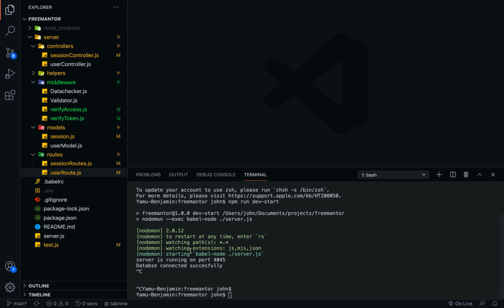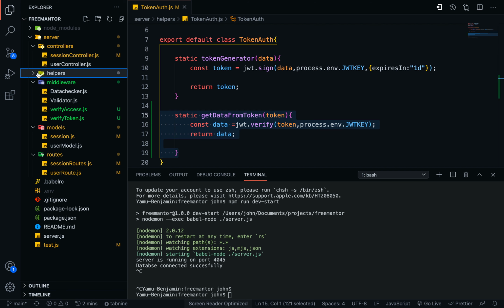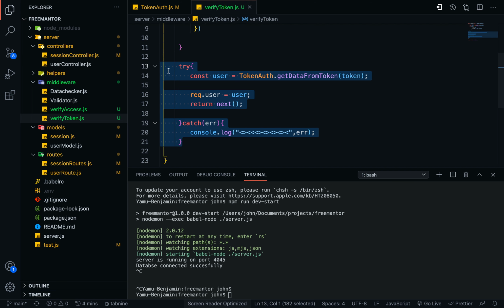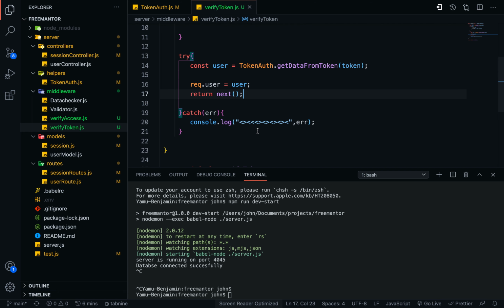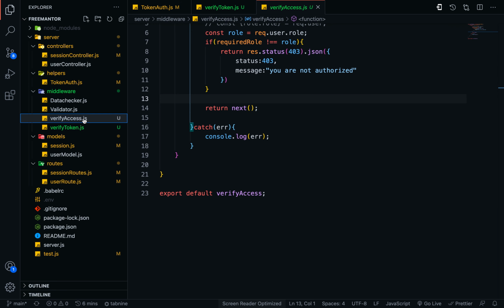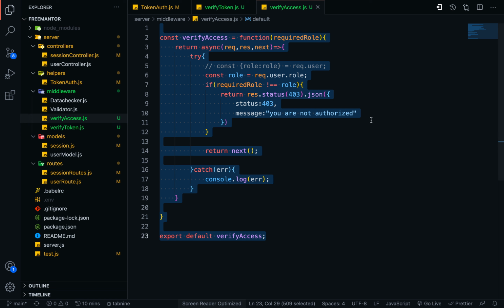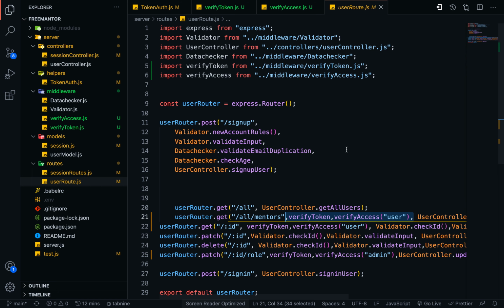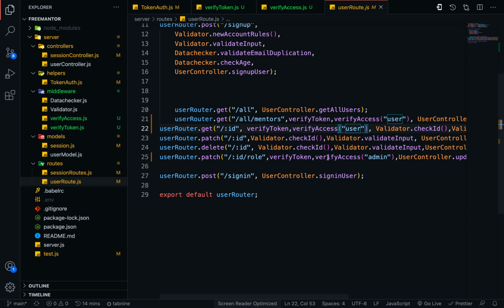Cohort 4 Backend | Node Js | Free mentors | API Protection / Verify Token /Verify Access